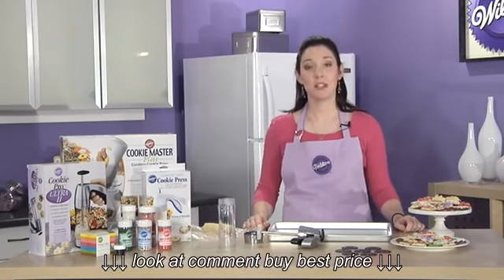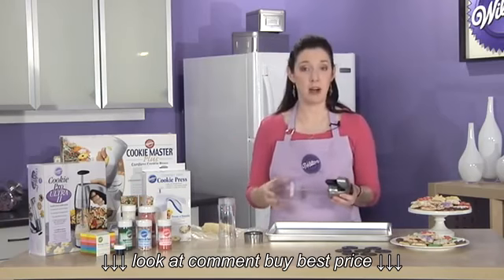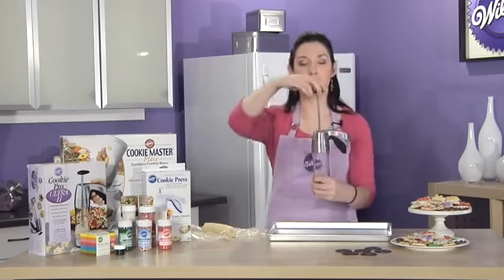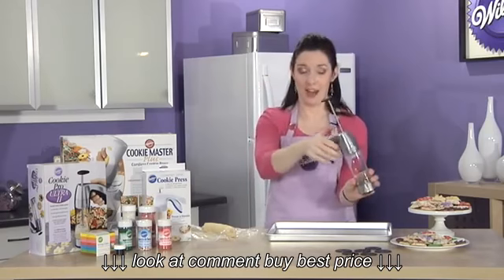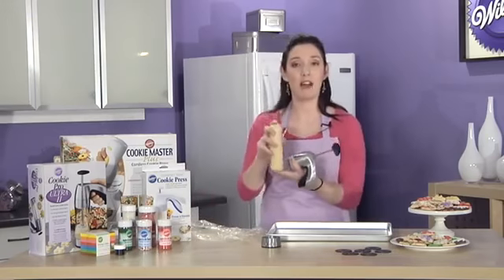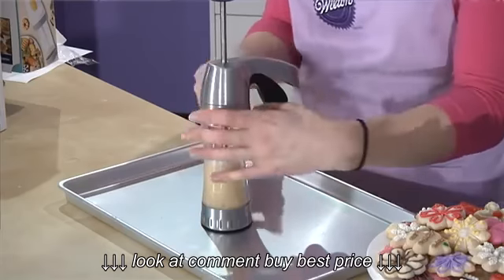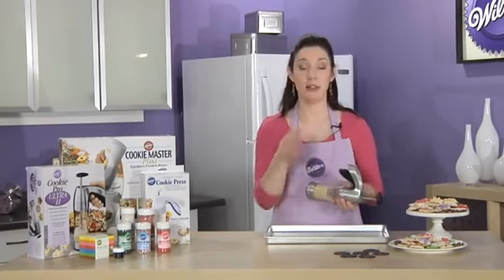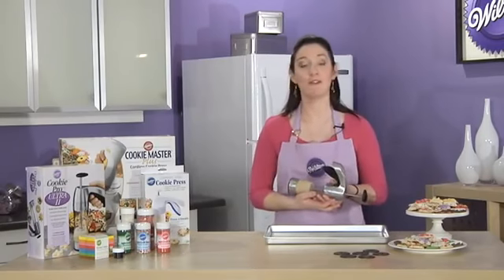Using Your Spritz Cookie Press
Using Your Spritz Cookie Press, Using Your Spritz Cookie Press